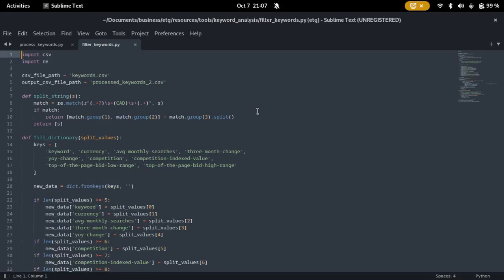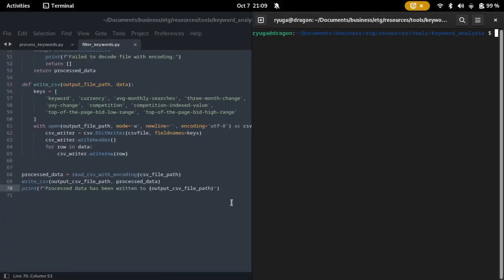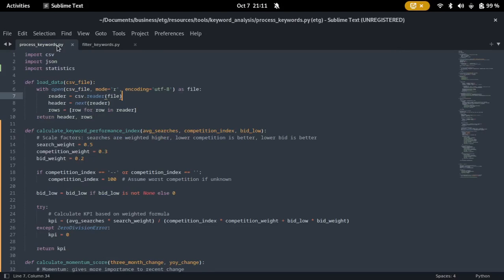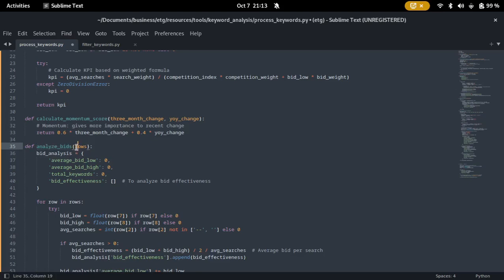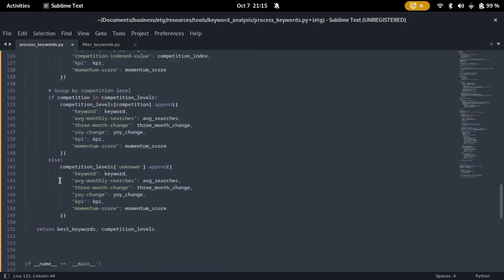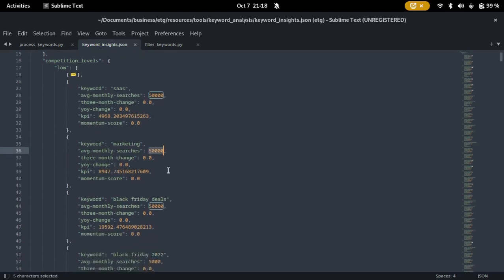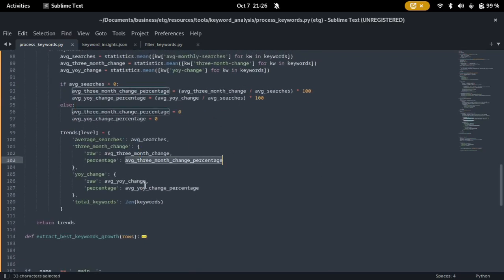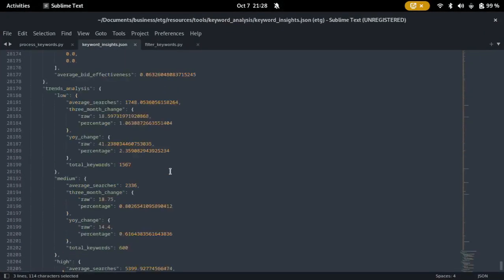Automating Market Research with Python | Part 3 | Google Keyword Planner | Analyze Trending Keywords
In this video we will use python to automatically format and extract insights from keywords that Google Keyword Planner outputted in csv format.

We will be looking for low competition, high growth keywords with over 50,000 monthly visits and low CPC cost.